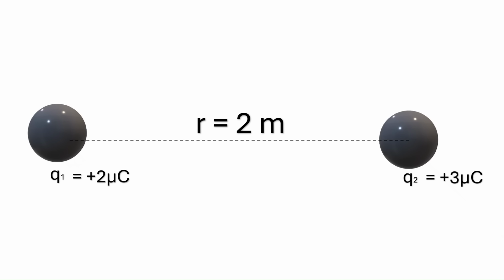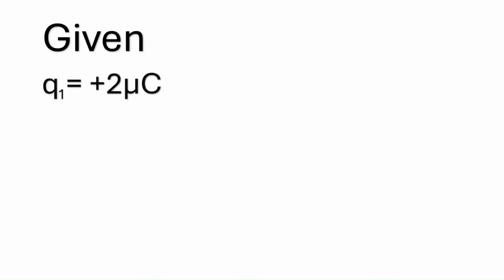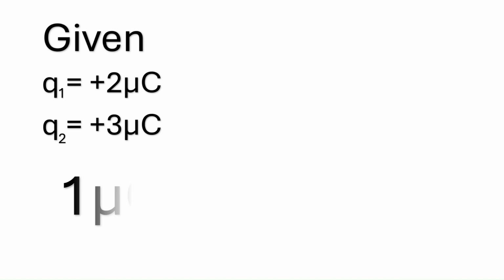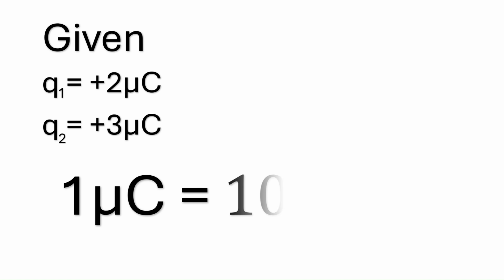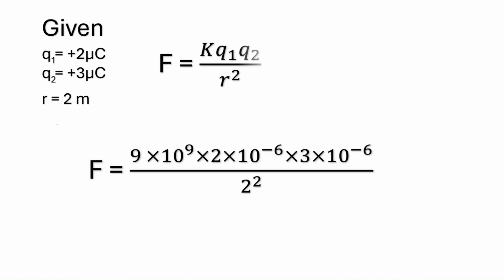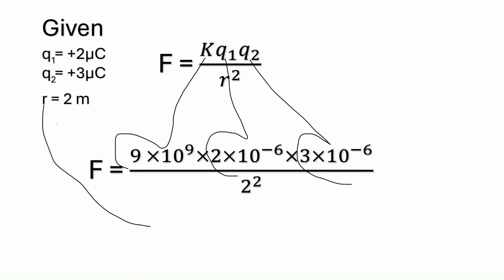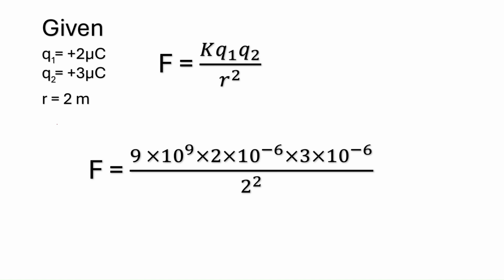3. Two charges 2uC and 3uC are placed at 2 m apart, Find the Coulomb's Force between them |CBSE |JEE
🧮 Coulomb's Law Numericals | Class 12 Physics | Electric Charges and Fields | CBSE | NCERT

Welcome to Binary Digital Classes!

In this video, we solve numericals based on Coulomb's Law in a simple, step-by-step manner. You'll learn how to identify the given quantities, convert units correctly, apply the formula, and interpret the final answer with confidence.

📚 In this video, you'll learn:
✔ How to solve Coulomb's Law numericals
✔ Step-by-step application of the formula
✔ Proper substitution of values
✔ Scientific notation and calculations

This lecture is ideal for:
• ISC Class 12 Physics
• JEE Main & Advanced
• NEET Aspirants
• Students preparing for school and competitive exams

📌 Previous Lecture
Understanding Coulomb's Law – Derivation and Explanation

🚀 Next Lecture
Effect of Medium on Coulomb's Law | Permittivity and Dielectric Constant

Learn Visually. Think Logically. Master Physics.